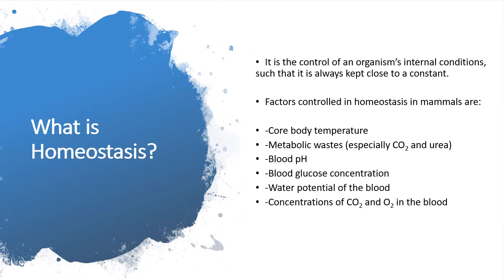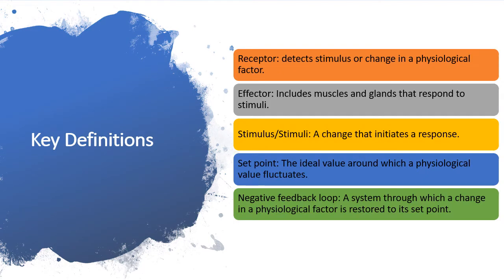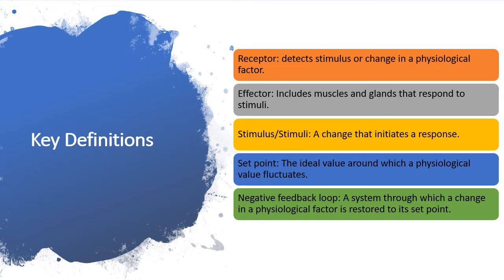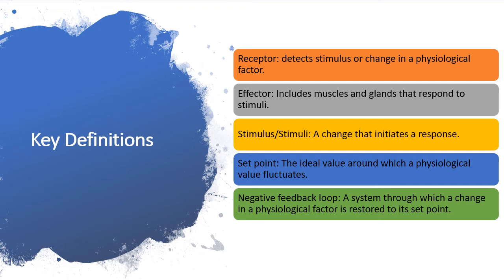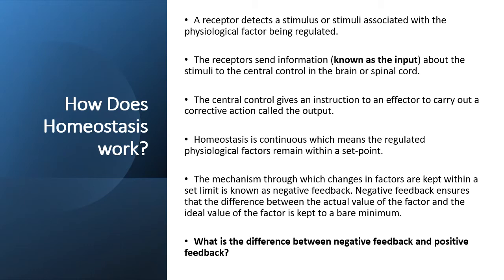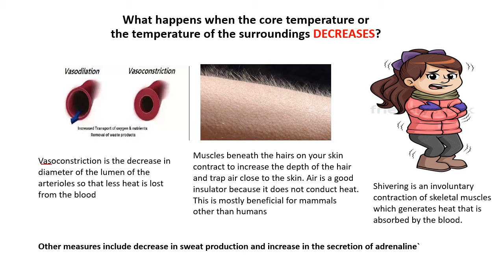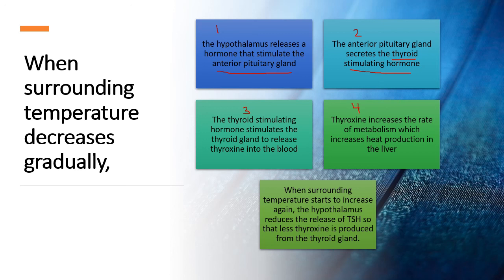Chapter 14.1: Homeostasis - Thermoregulation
This video is the introduction to homeostasis and an explanation of how the negative feedback loop works. In this video, I also explain how the body regulates body temperature through vasoconstriction, shivering, and adrenaline production. This video is a good introduction to homeostasis and is a necessary foundation for the rest of the chapter